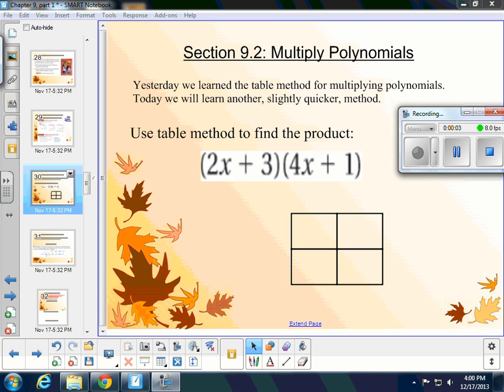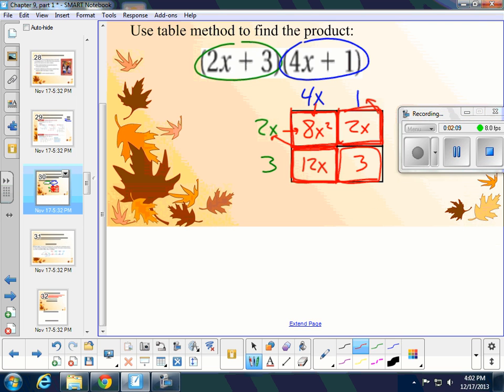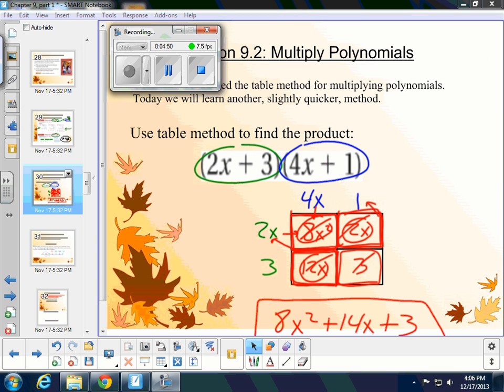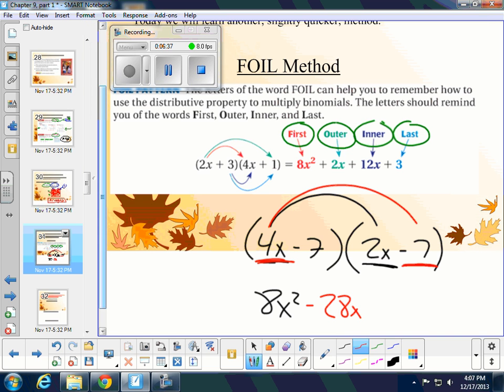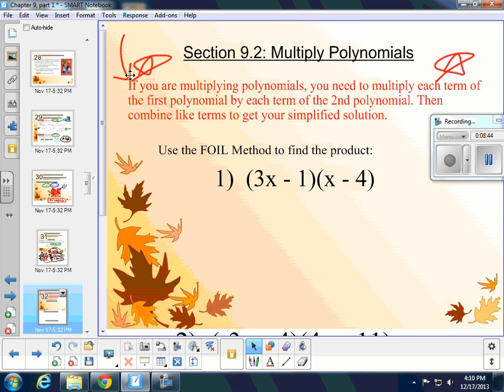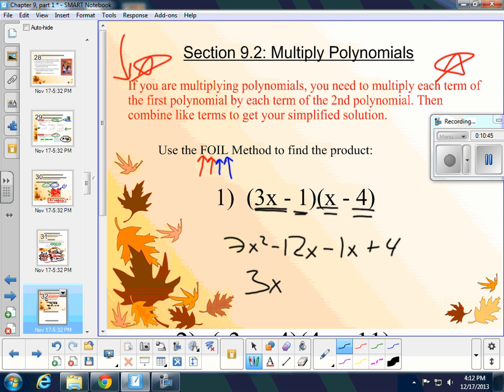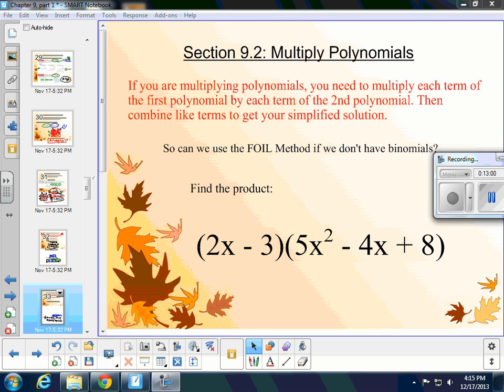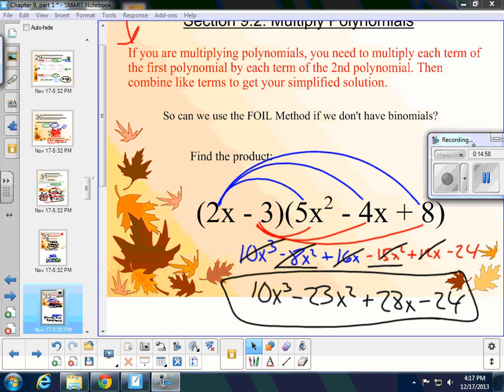Section 9 2 Day 2